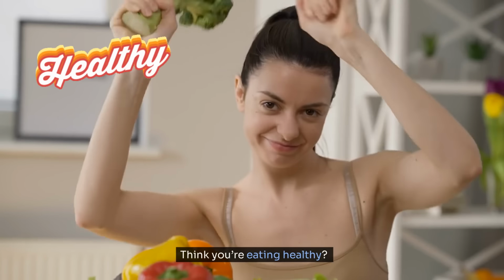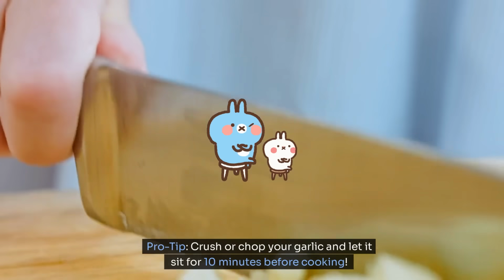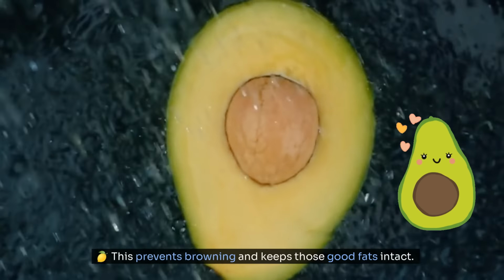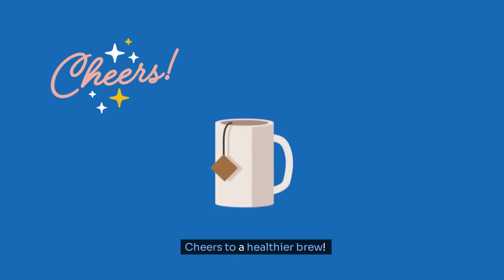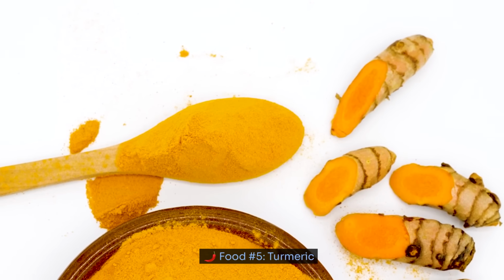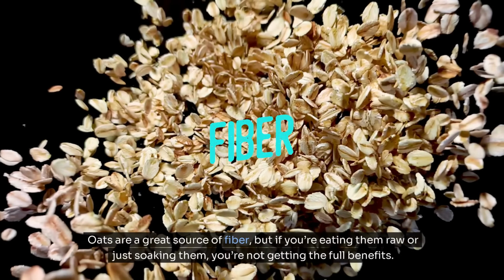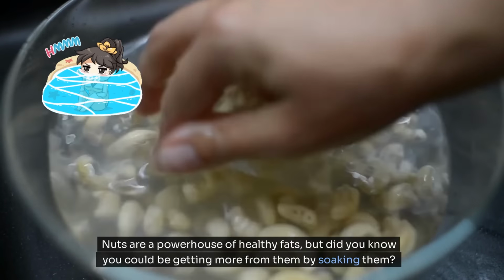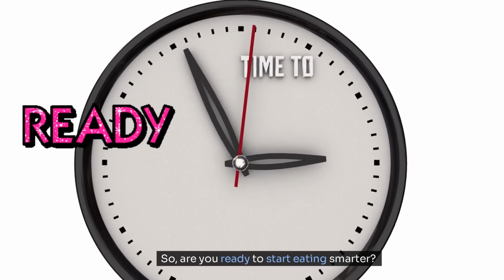🔥7 Foods You're Eating WRONG and How to Fix It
7 Surprising Foods You’re Eating Wrong! Fix This for Better Health Now! 🥑

Are you really getting the full benefits of the healthy foods you’re eating? 🤔 In this video, we’ll uncover 7 common foods that most people eat the wrong way—and show you the simple fixes to unlock their true potential! From boosting digestion to improving your immune system, these small changes can make a BIG difference to your health.

Ready to start eating smarter and living healthier? 🌿 Make these easy changes to your routine, and you’ll feel the difference!